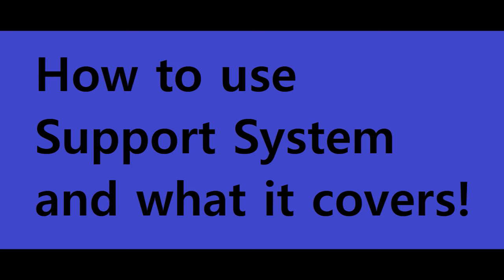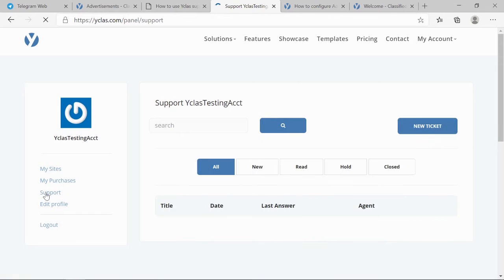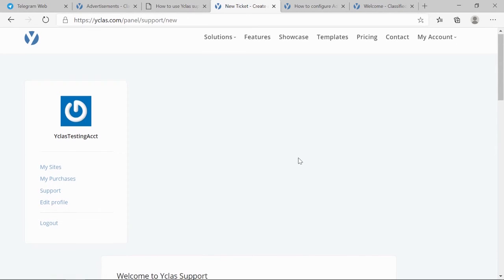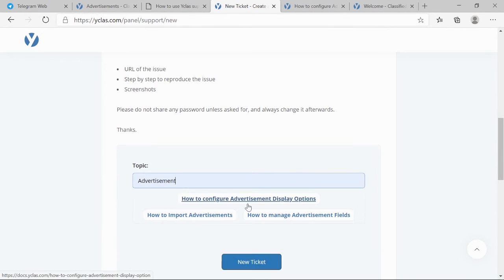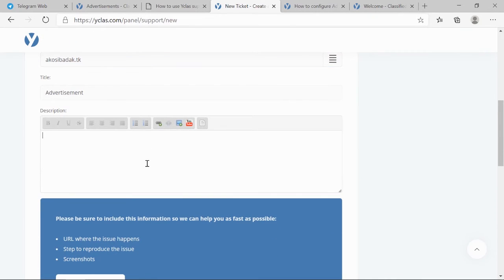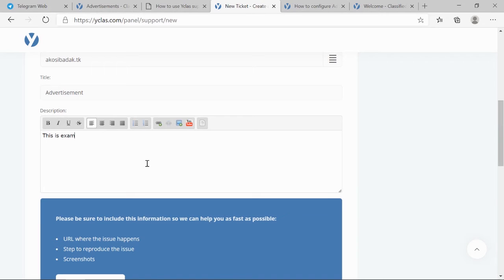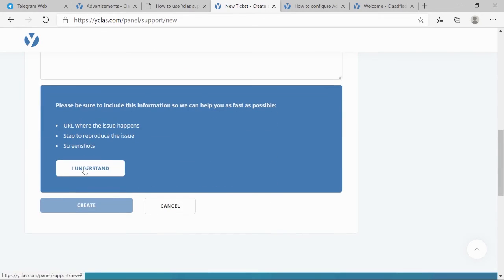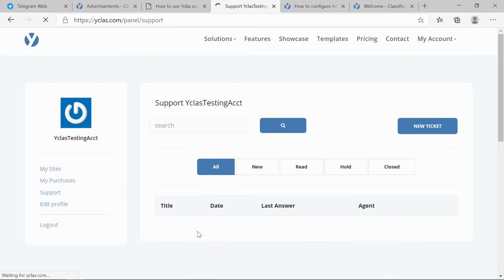How to open support ticket!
This video will show how you can create a support ticket from your Yclas dashboard!